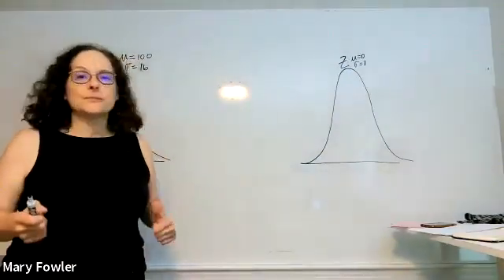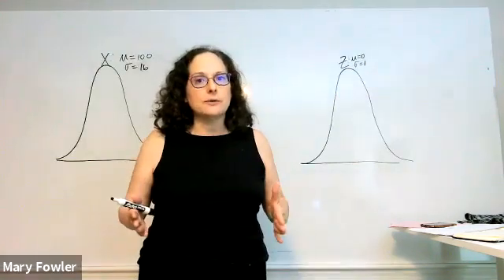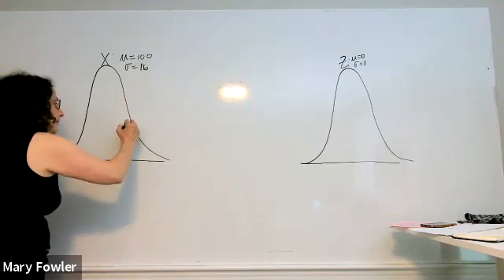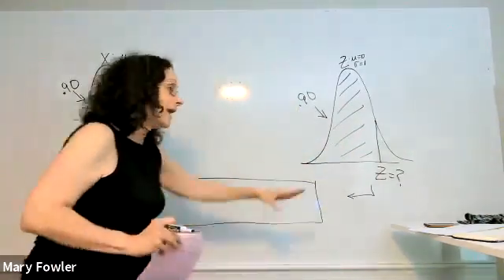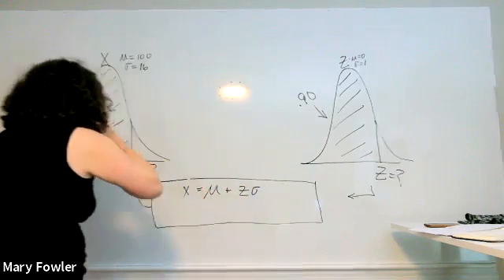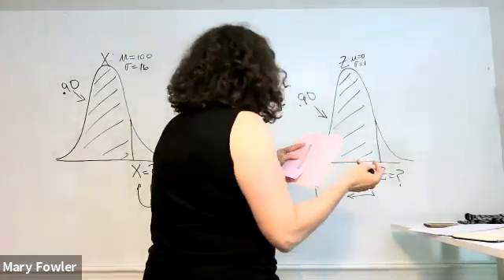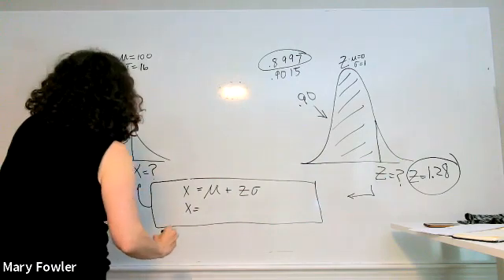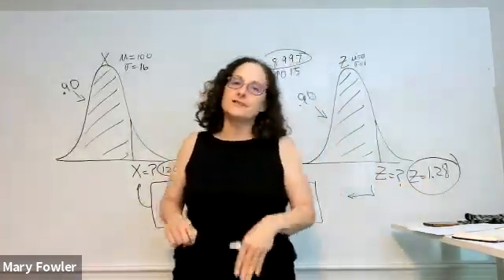Stat 6 3 part3